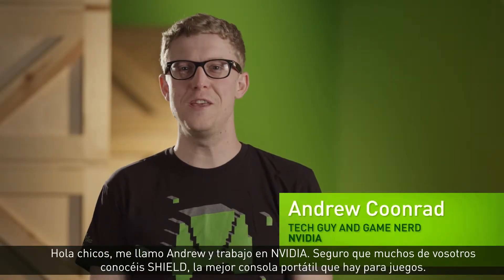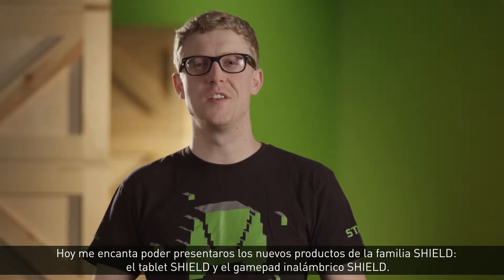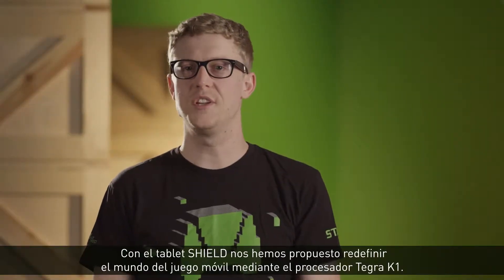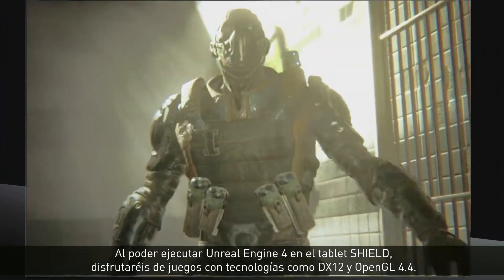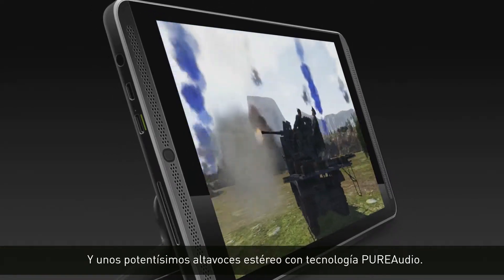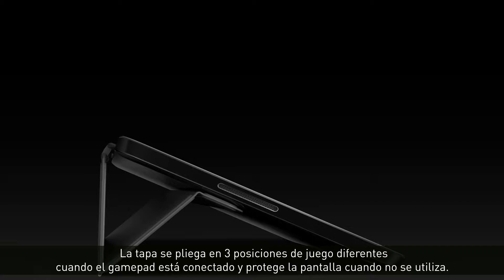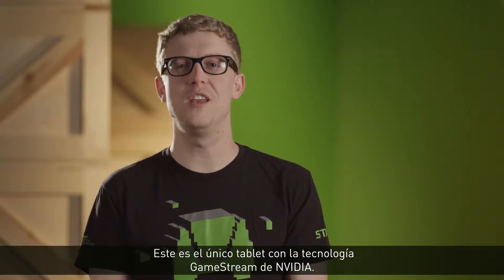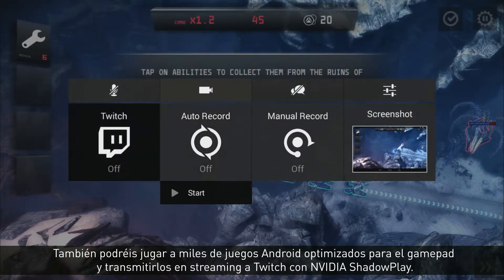Introducción al SHIELD Tablet (VOS Castellano)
¿Eres un PC gamer? ¿Buscas un tablet? Este video te explica porque SHIELD Tablet es el tablet definitivo para los gamers.
Es un tablet de 8" basado en Android de potencia extrema y calidad excepcional. Encima, te ofrece las mejoras experiencias de juego posible en un tablet. Notablemente el poder de jugar los juegos en tu PC en tu SHIELD Tablet.
Más información en shield.nvidia.es.